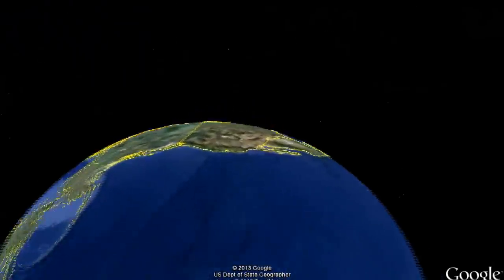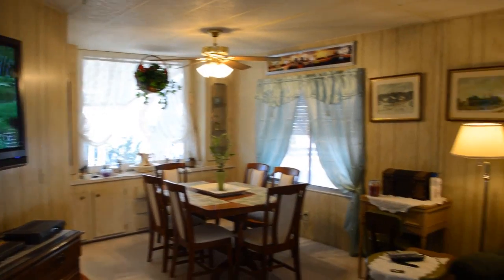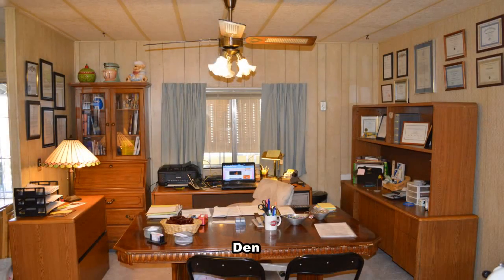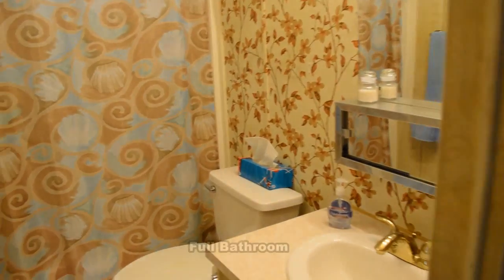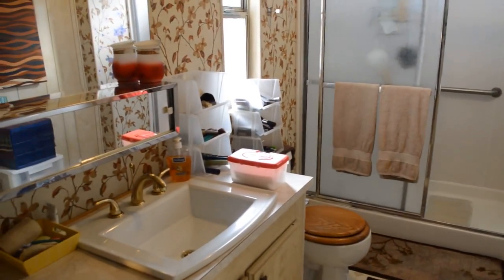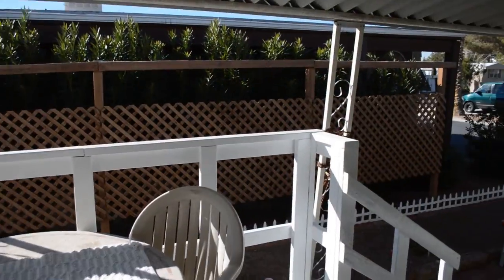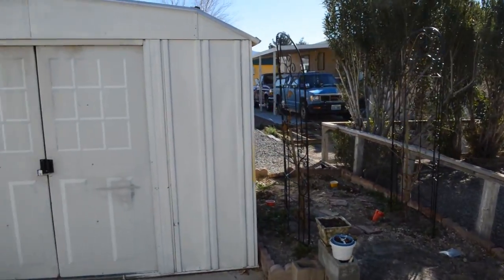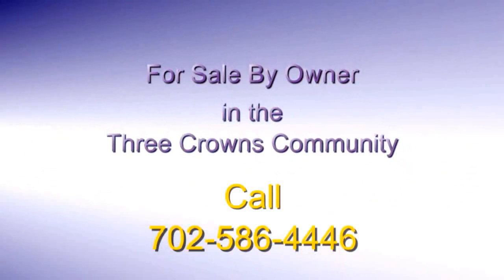2 Bedroom 2 Bath MH in a Gated Las Vegas Community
This home is located on the east side of the valley in the Three Crowns Community.
The community is for 55 and older and is gated with evening security.
The home has new solar screening, a new furnace, new a/c, new roof and a water conditioner.
The home has a front entrance with a new covered porch, new steps and a new security door
The open floor plan has a large living room with a 50 inch HD TV included and a formal dining room with a new bay window, ceiling fan with light and window coverings.
The kitchen has a GE Artic side by side stainless steel refrigerator with a water and ice dispenser, a GE dishwasher,GE microwave and self cleaning stove, new flooring and a new kohler faucet with a double stainless steel sink.
The home has a large den with a ceiling fan with light and drapes on the window.
The 2nd bathroom has a tub shower combo and a new Kohler sink and faucet.
The master bedroom has 2 closet and a 42 inch HD TV included in the sale.
The master bathroom has a Walk in shower with sliding glass doors, grab bars installed and a new Kohler sink and faucet.
The second bedroom has new paneling, freshly painted walls and drapes on the window.
The laundry room has a new Maytag Bravo washer and dryer and a new back door and security door.
The covered porch has new decking, and a side by side refrigerator included.
There is a covered parking area.
The yard has 2 sheds both with electricity, new trees, grape vines, strawberry plants and is partially fenced.
The community offers a club house with an activity center, exercise room and a community pool and spa.
This beautiful home with 2 bedrooms 2 full baths and 1152 Sf is available for sale